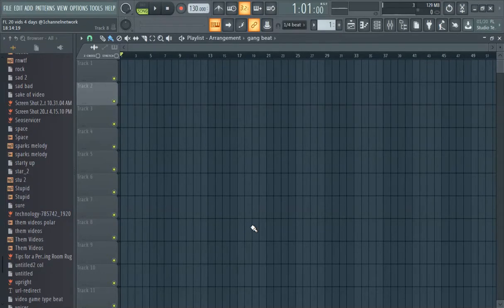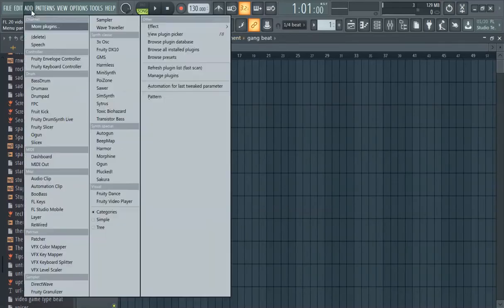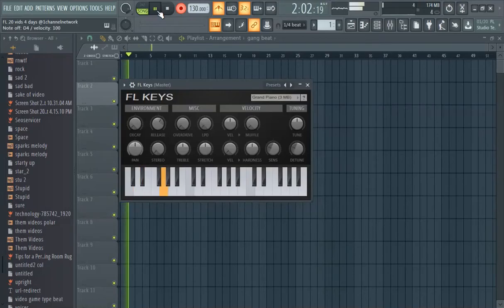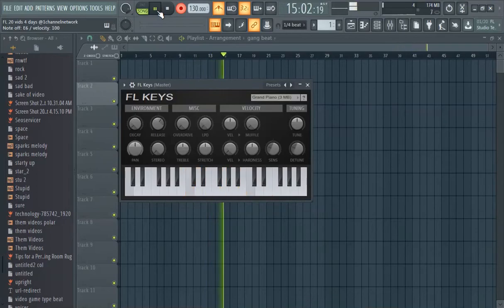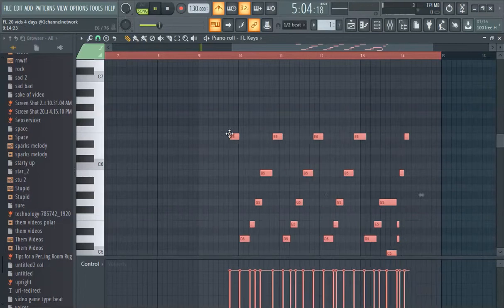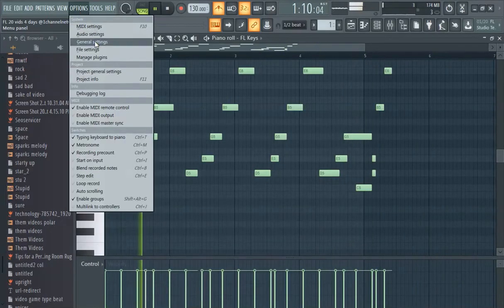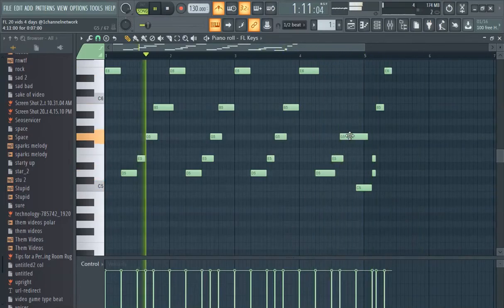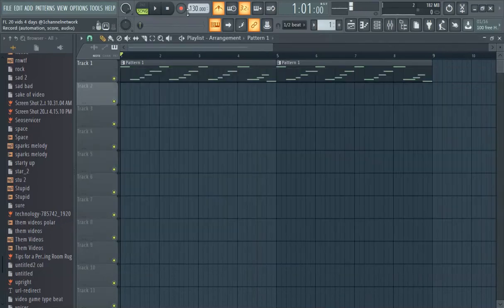FL Studio 20 How to Use Keyboard as Piano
No piano keyboard? No problem. Watch this video and learn how to use your computer keyboard as a piano.